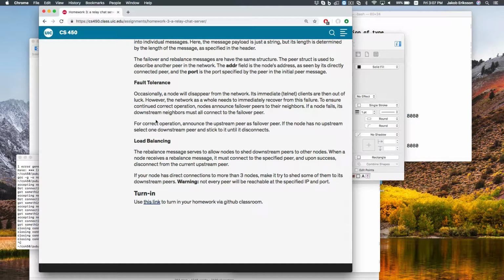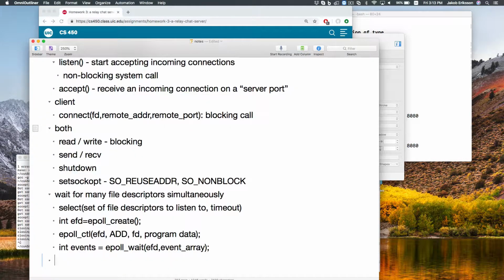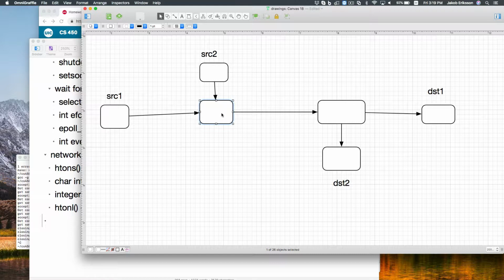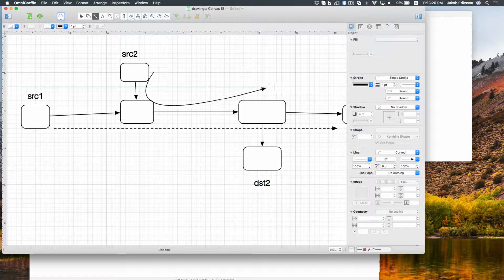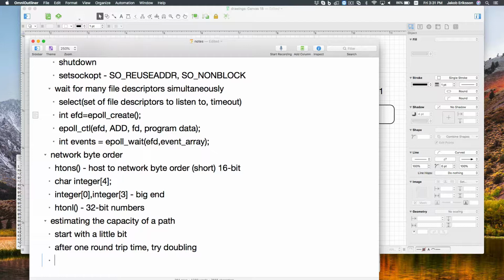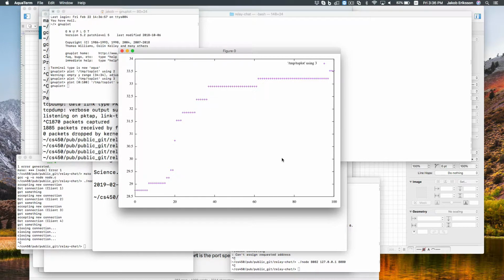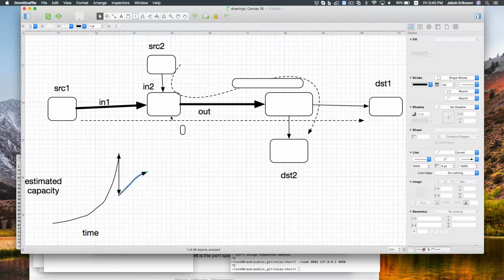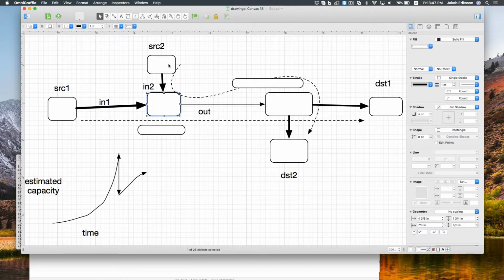UIC CS450: Lecture 17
Basic congestion control: slow start, additive increase-multiplicative decrease